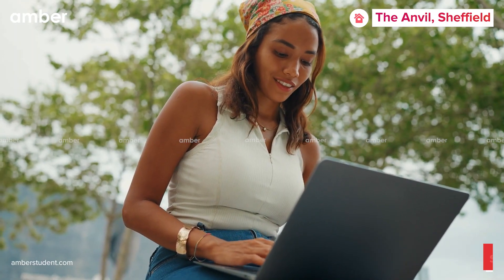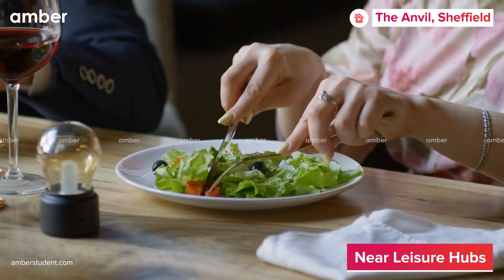Property Tour | The Anvil | Best Student Accommodation in Sheffield | UK | amber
Welcome to amberstudent's YouTube channel! Here you’ll find everything you need to know about student accommodation!

If you’re looking for a friendly home, look no further than The Anvil Sheffield, which offers more than 150 students a cosy room quite close to their university. The Anvil Sheffield is one of the most popular student accommodations in Sheffield, providing students with a truly exceptional experience. Present near Sheaf Valley Park, the property offers a variety of elegant studios and en-suites for you to choose from. The University of Sheffield is at a 5-minute distance, and Sheffield Hallam University is also nearby to the property, which makes it a great student housing in Sheffield.

*Features*
If you're on the hunt for homely and cosy student accommodation near the city centre, look no further than The Anvil Sheffield, which is home to 160 students. The property's ensuite options come with a chic bedroom, a shared kitchen, and a private bathroom. For a more private alternative, you can check out The Anvil Sheffield's self-contained studio apartments. Meeting people is easy at the Anvil Sheffield, with several shared areas encouraging socialising, including a common room on the ground floor furnished with a comfy sofa and vending machine. For fresh air, you can check out the building's outdoor courtyard.

The Anvil Sheffield's proximity to the city's best universities makes this one of the most popular spots for students to live at. The University of Sheffield is just 5 minutes away from The Anvil Sheffield. This university is known for having one of the best university campuses in the United Kingdom. It is the go-to choice for several students as it offers some of the best undergraduate and postgraduate courses for architecture in the United Kingdom. Another renowned university nearby is Sheffield Hallam University, which is quite popular among international students as it lets them study in the United Kingdom without an IELTS by instead enrolling in an alternative English language course.

*Commute*
Students living in Sheffield will be glad to learn about the city’s highly efficient and reliable public transport systems. The nearest bus stop to The Anvil Sheffield is the Clough Road Bus Stop. If you’d like to wander further beyond the city’s borders, you can hop onto a train from Sheffield Central Train Station and visit nearby cities like Cardiff. If you’re in a hurry or want to travel in style, you can always opt for a cab ride from 1st Class Cabs Taxi Service, which is also located quite close to The Anvil Sheffield. In all, The Anvil Sheffield student accommodation provides the best study abroad experience to keep the right balance of study and social life.